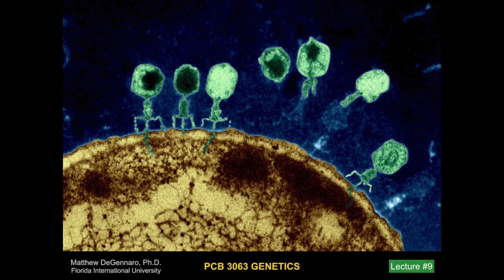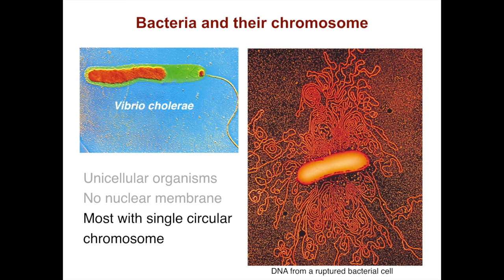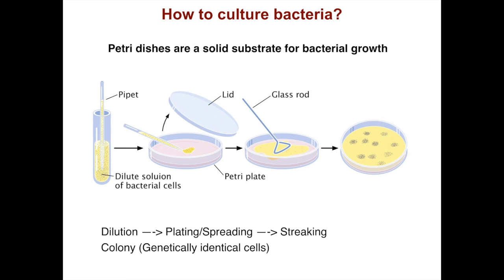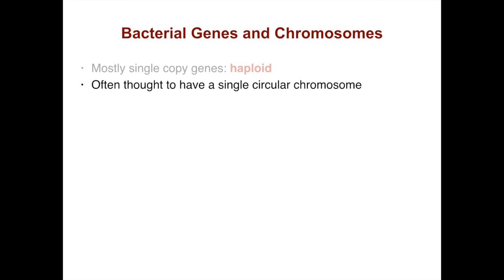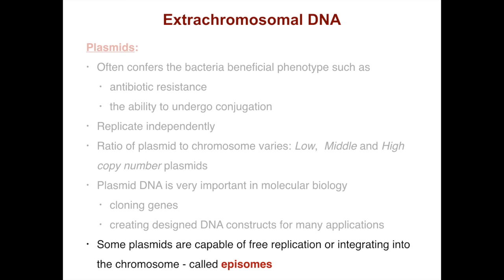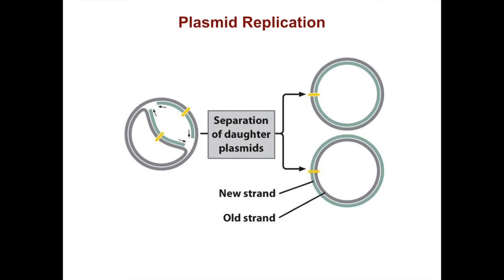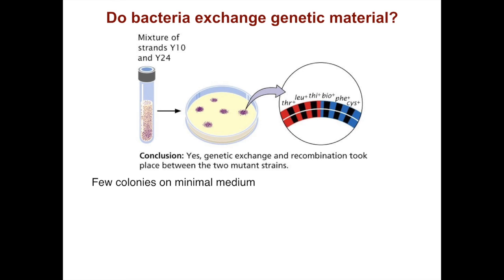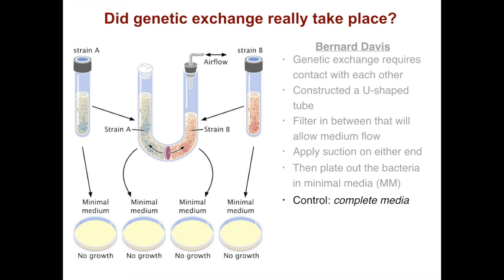DeGennaro PCB 3063 Genetics Lecture 9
This video is DeGennaro PCB 3063 Genetics Lecture 9